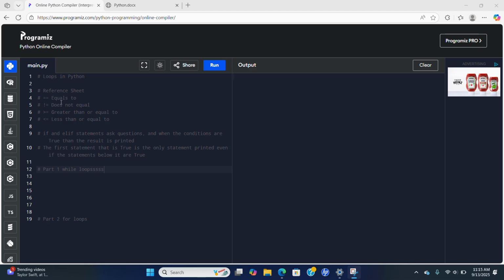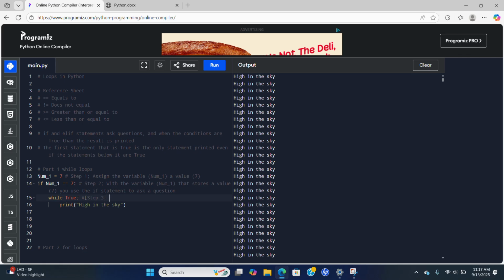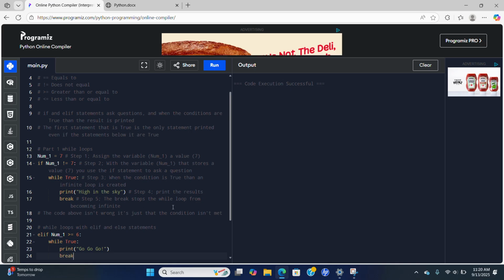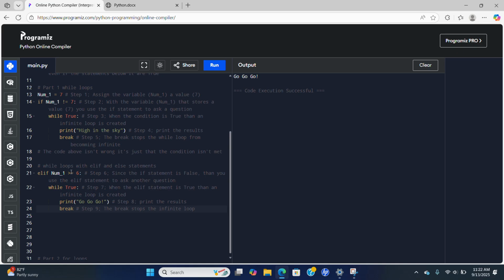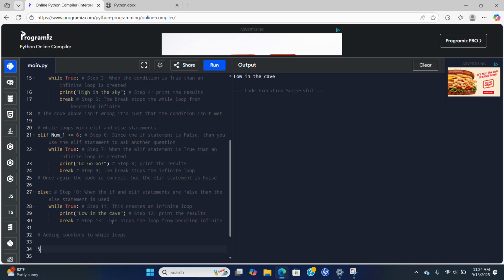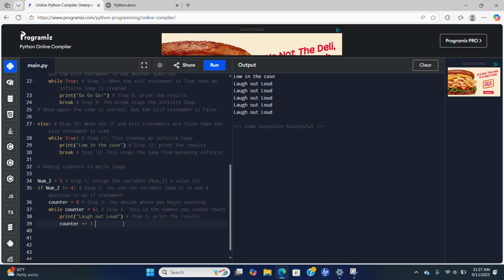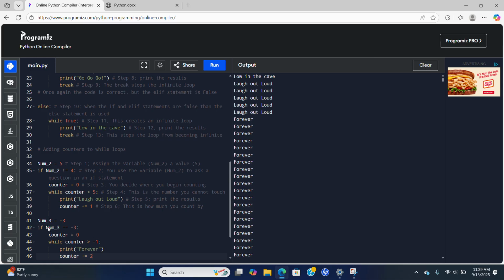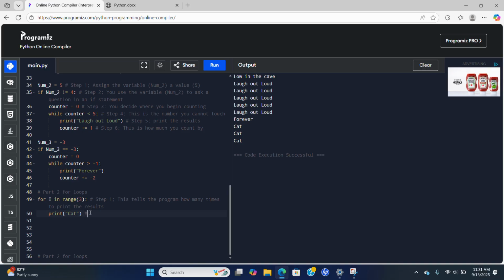Python; While and For Loops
This video explains how to make various types of loops ranging from a set number of loops to infinite loops in Python. The link for my new website is